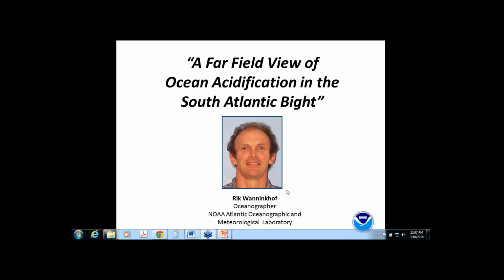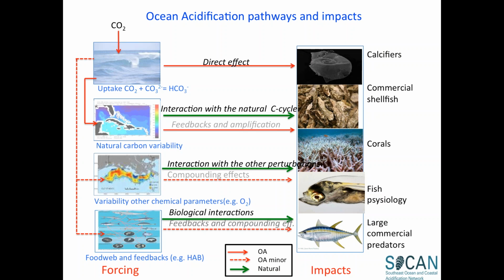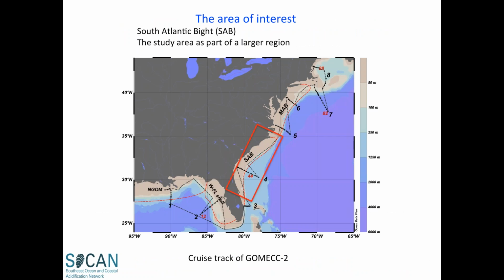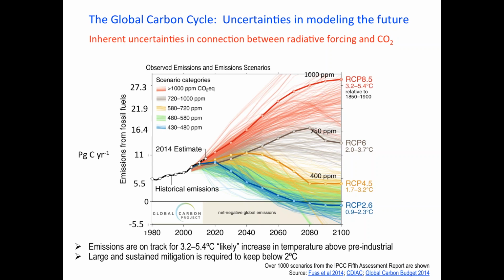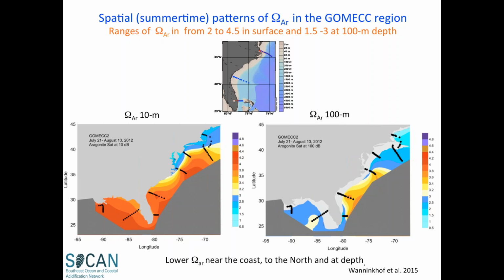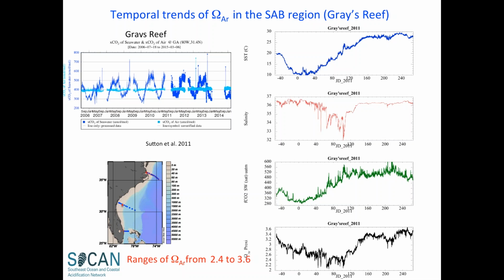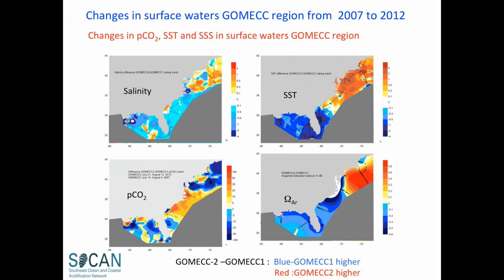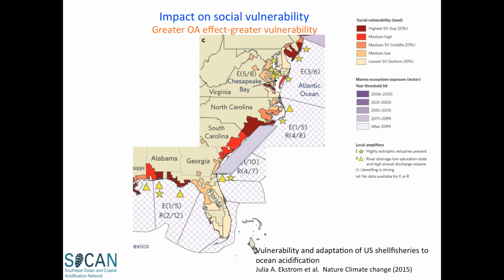A Far-field View of Ocean Acidification in the South Atlantic Bight (SOCAN)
A far-field view of ocean acidification in the South Atlantic Bight (Rik Wanninkhof, NOAA/AOML. Miami)

Ocean acidification (OA) is a global phenomena with regional impacts that will get increasingly worse with time based on projected  increases in atmospheric CO2 levels.  In this presentation the factors influencing OA in the South Atlantic Bight (SAB) will be discussed with a focus on offshore effects including those caused changes in water mass characteristics and currents.  Two coastal cruises, measurements on ships of opportunity, and mooring observations sponsored by the NOAA Ocean Acidification Program are used to describe and attribute the ocean acidification patterns in the SAB.